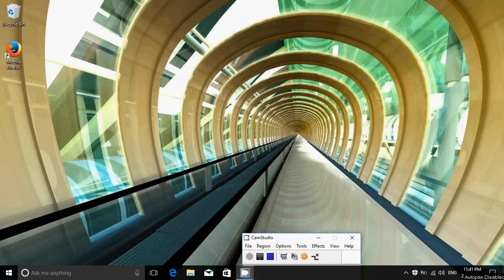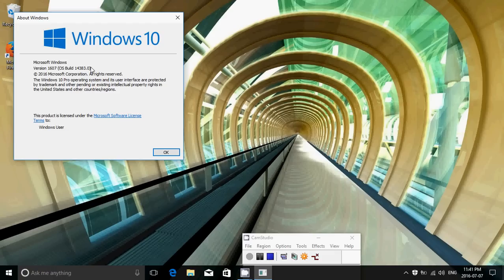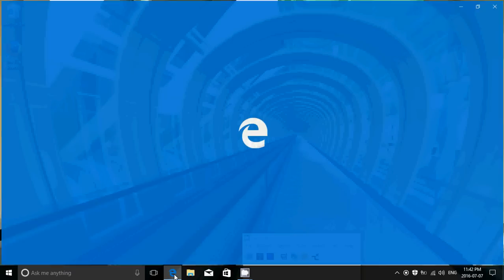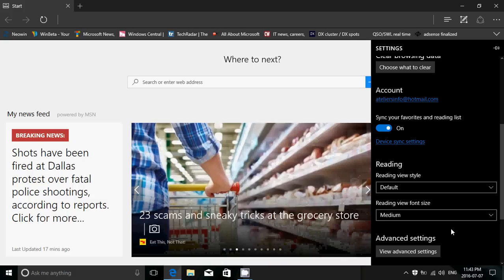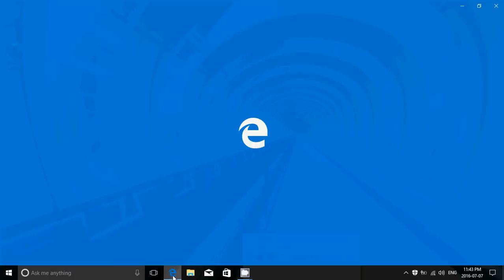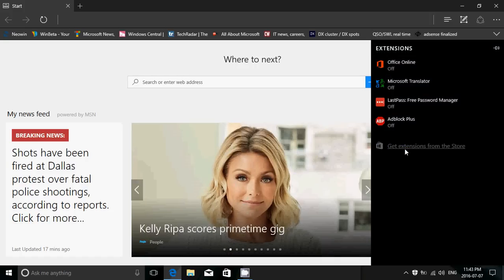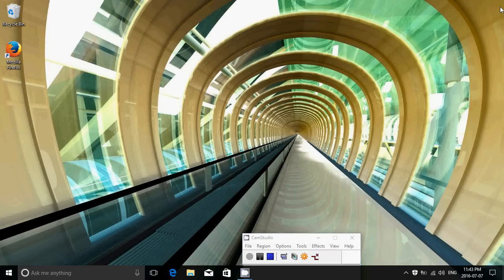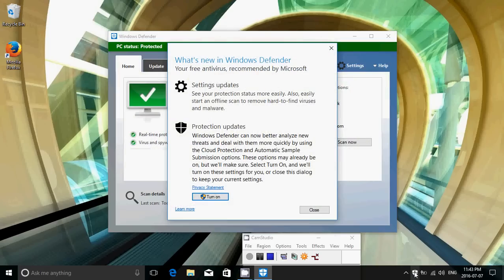Windows 10 Anniversary update has arrived for Insiders July 7th 2016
The official released of the Insider preview 14383 is the Anniversary update that has arrived !